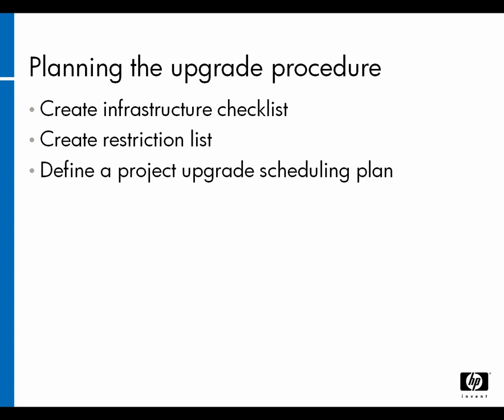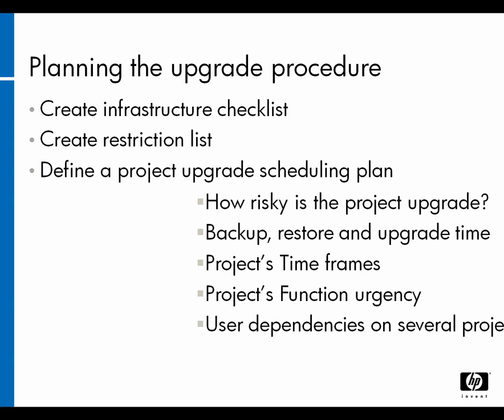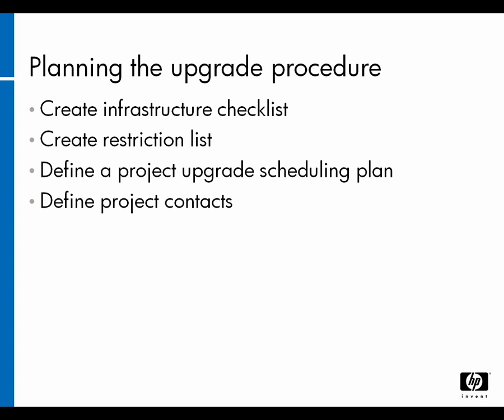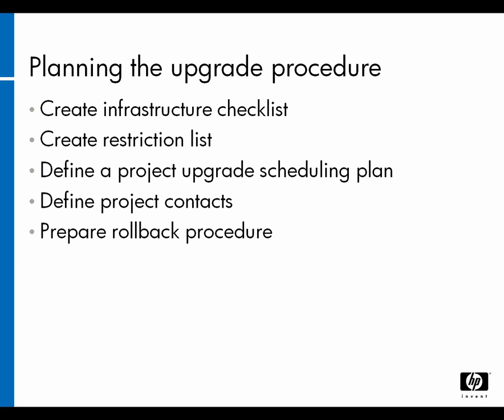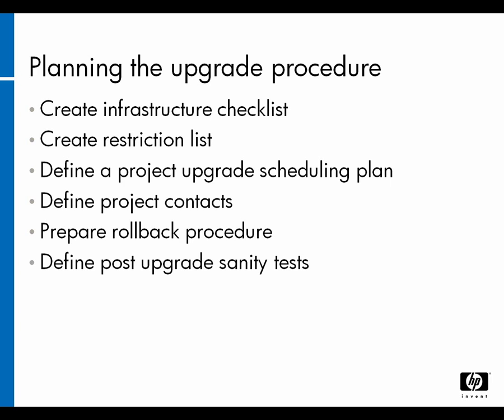Quality Center Upgrade Best Practices Part 3